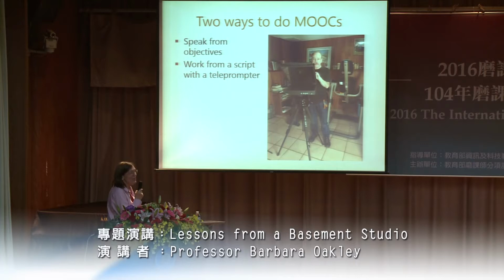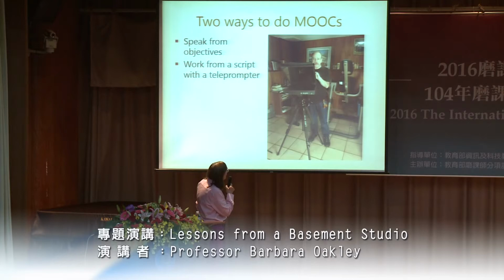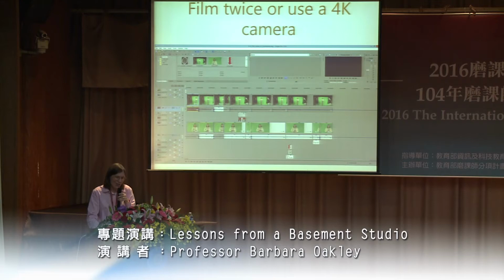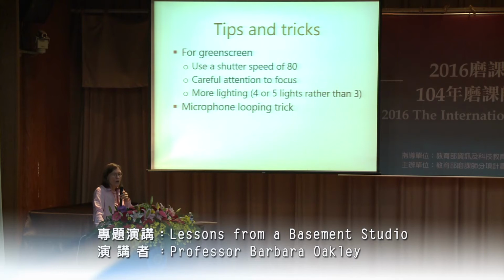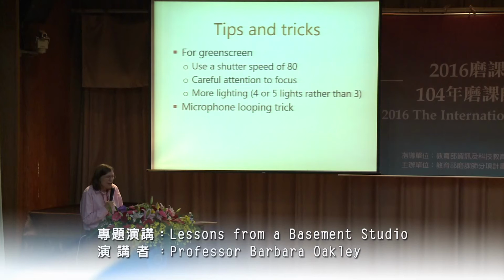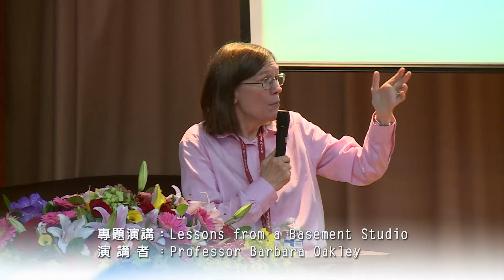磨課師104成果發表-UC, San Diego-Prof. Barbara Oakley-Lessons from a Basement Studio (上)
4/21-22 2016磨課師國際研討會暨104年磨課師課程成果發表會